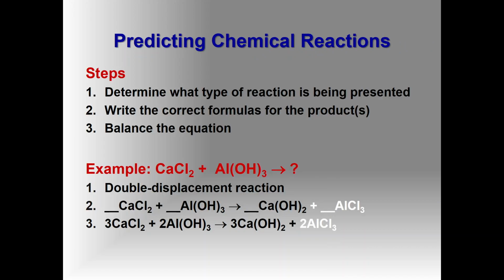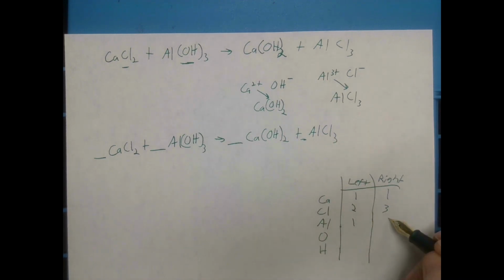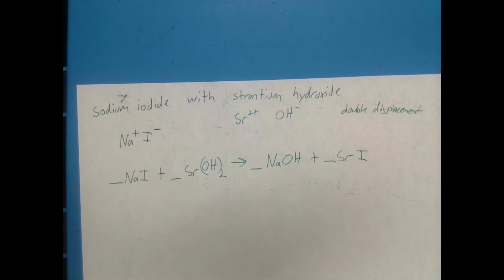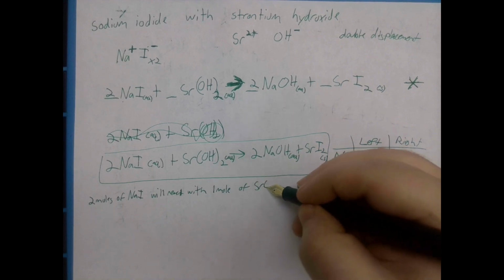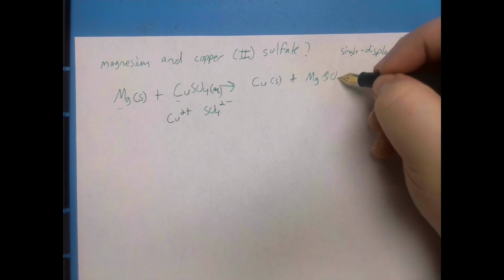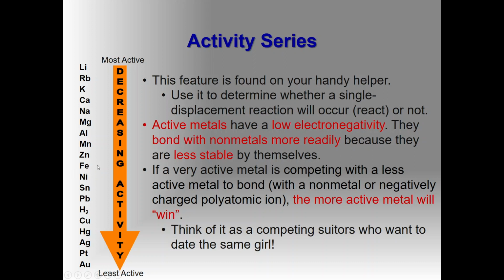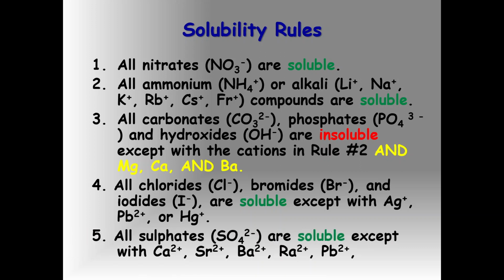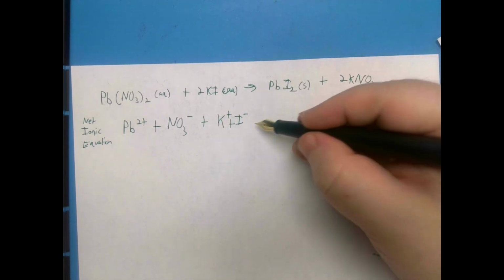[2021/03/08] (10:36:37) 04-CHEM: Classification of Reaction (Part 2)